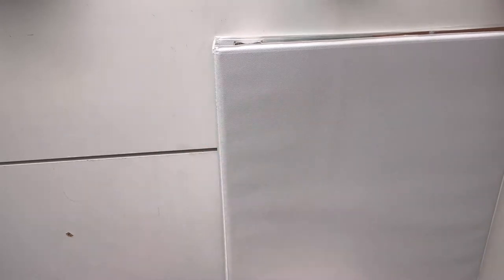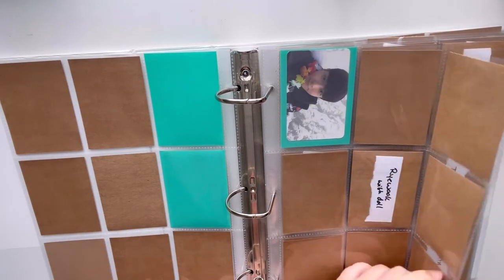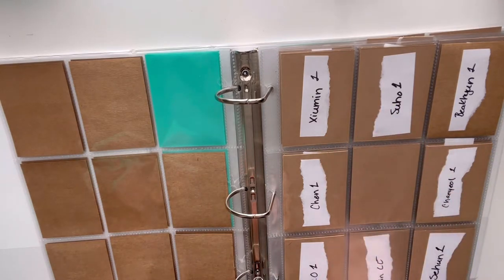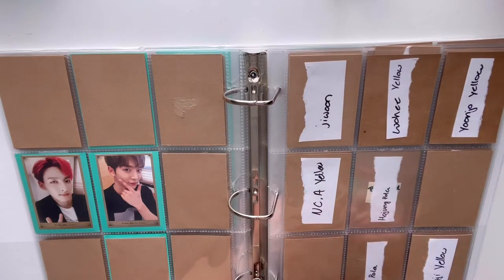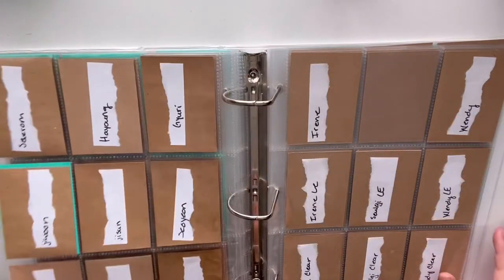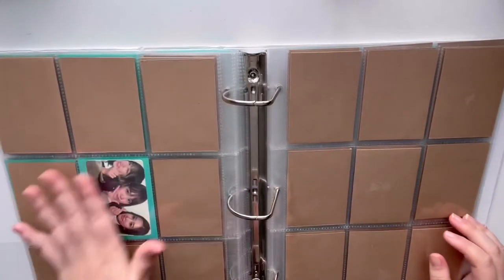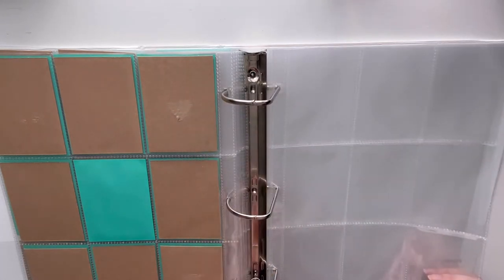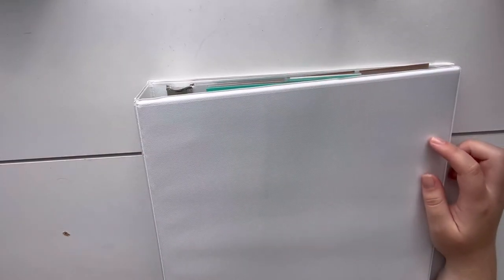Introducing My Decade Project: Fix my Kpop Photocard Binder (EXO, Chungha, and More)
IMPORTANT

Hey, it's me Star! Today's video is an introduction to some of the things I will be collecting for my decade project. It's a little crazy if you have any questions feel free to drop them in the comments below. Also if anyone has any ideas for a better way to explain this project let me know.
Timestamps:
Video Intro: 00:00-00:56
Intro to the Project: 00:56-02:03
2015: 02:03-02:54
2016: 02:54-03:49
2017: 03:49-06:43
2018: 06:43-10:24
2019: 10:24-11:13
2021: 11:13-11:41
Pages I still need to fix: 11:41-12:57
Outro: 12:57-15:20